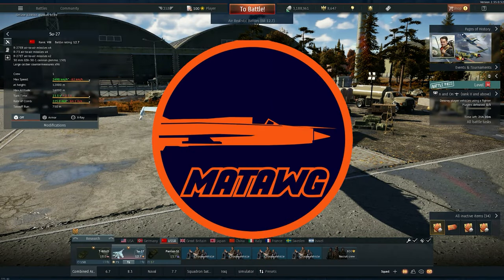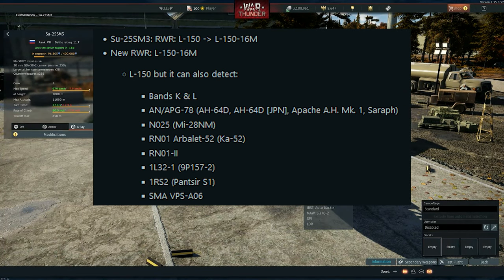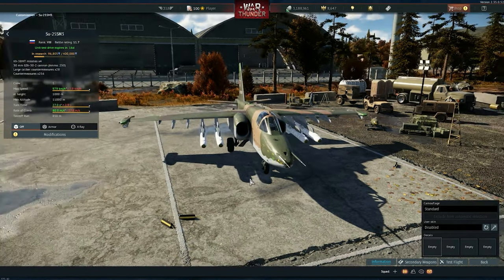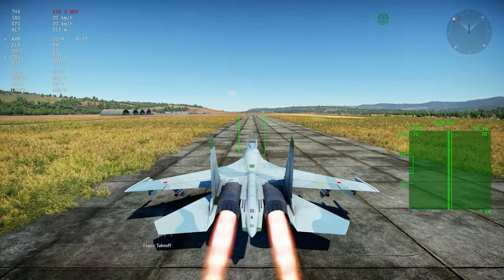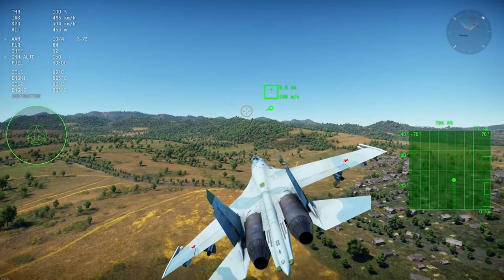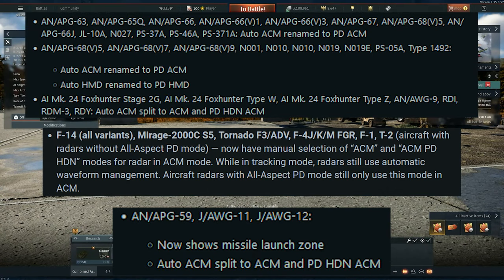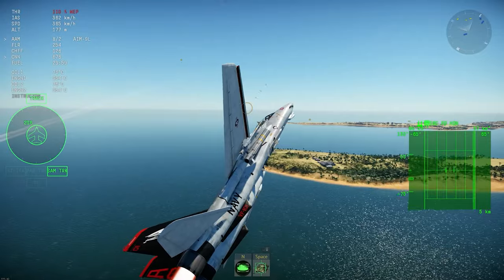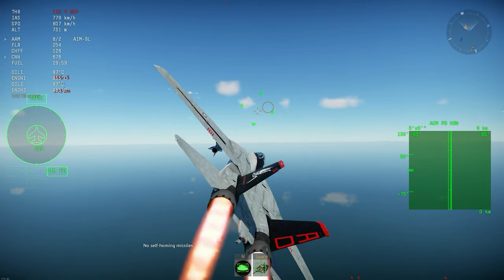War Thunder - CHANGES to the RADAR ACM MODES! NO MORE AUTO mode? WELL...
Talking about the changes to radars made today!